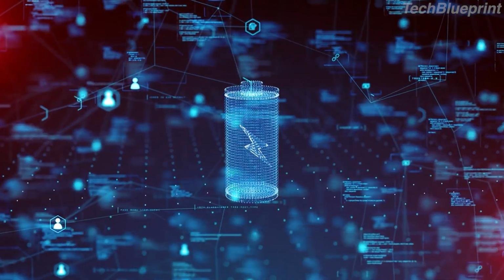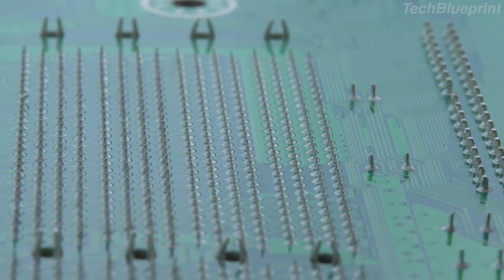The Power of Capacitors: Unlocking Energy Storage in Electronics!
Ready to dive into the world of capacitors? In this video, we'll explore how capacitors store and release energy, playing a critical role in countless electronic devices-from smartphones to electric vehicles. We'll break down the basics of how capacitors work, discuss different types and their specific applications, and show why they're indispensable in modern technology.

Whether you're a tech enthusiast or just curious about electronics, this video will help you understand the vital role capacitors play in keeping our devices running smoothly.